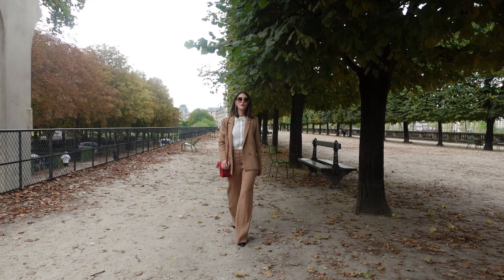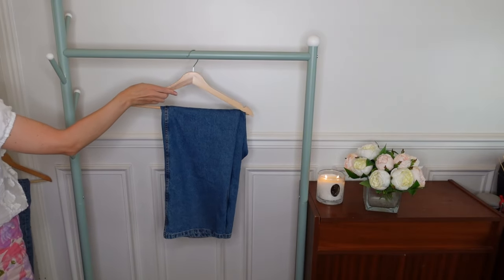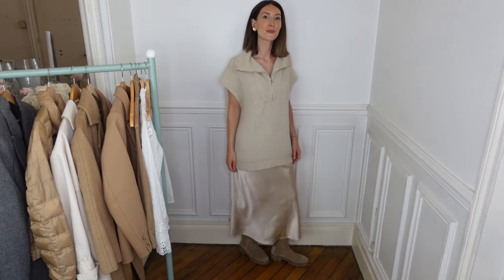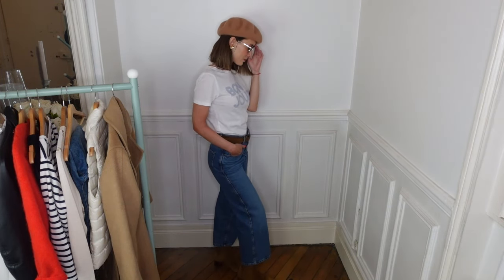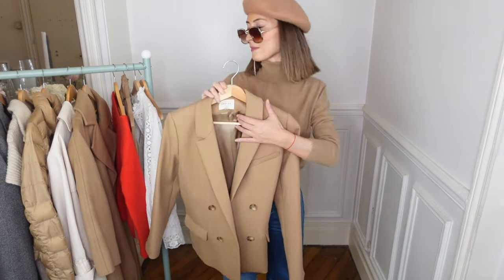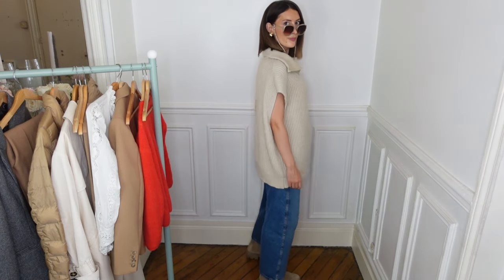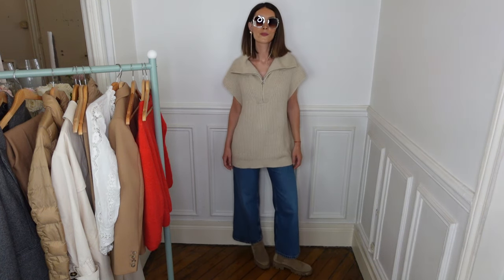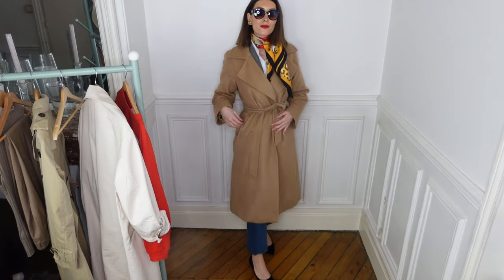PARISIAN STYLE FALL CAPSULE WARDROBE 2023 - FALL PARIS LOOKBOOK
In this video, we're going to show you how to build a Parisian style Fall capsule wardrobe with essentials and basics. We'll give you tips on what to wear for different seasons, as well as some of our favorite pieces from our recent Paris fall lookbook.

If you're looking to build a wardrobe that you can wear all year round, then this video is for you! We'll show you how to assemble a fall wardrobe that is filled with essentials and basics, giving you a versatile wardrobe that you can wear all year round. Let our tips help you build a wardrobe that you'll love to wear all year round!

0:00
1:57 Jeans
2:42 Pants
3:13 Midi silk skirt
4:11 tops
4:42 cardigan
6:25 Turtleneck
7:50 Blouse
8:13 Blazer
8:47 Cable knit sweater
9:22 Coat
10:41 Shoes
11:39 Bag
12:34 Accessories

Shop my fall capsule wardrobe:
Jeans
Pants
Midi silk skirt
Tops
cardigan
Turtleneck
Blouse
Blazer
Cable knit sweater
Coat
Shoes
Accessories & scarf